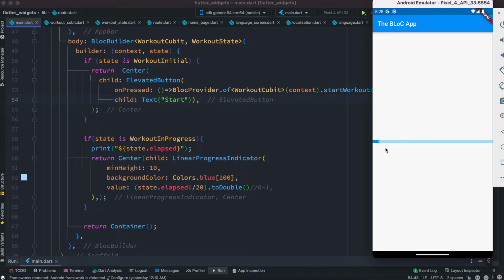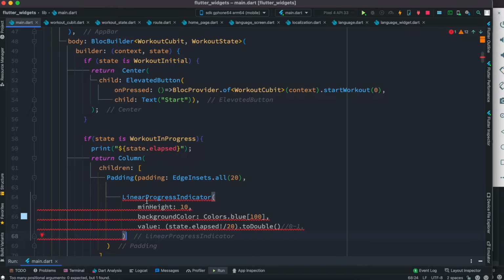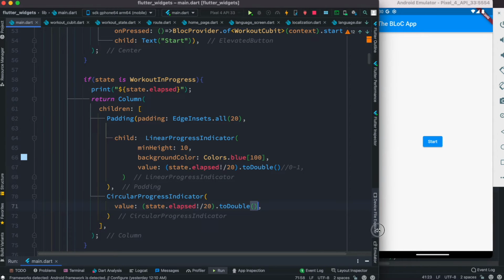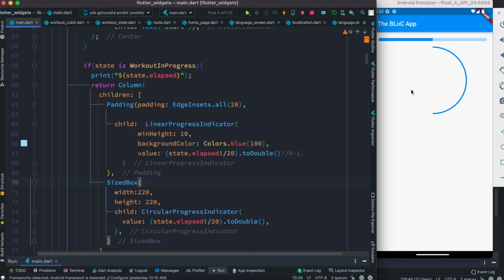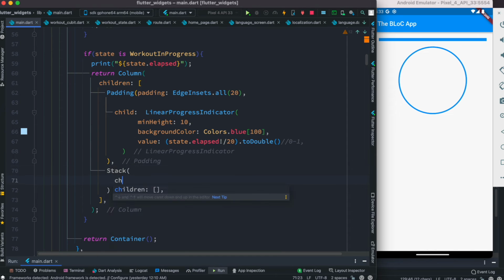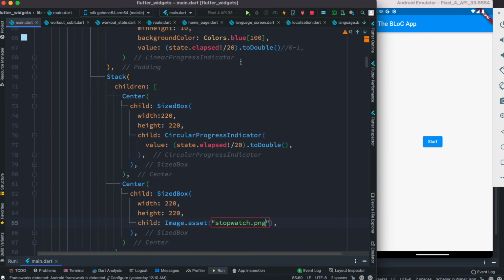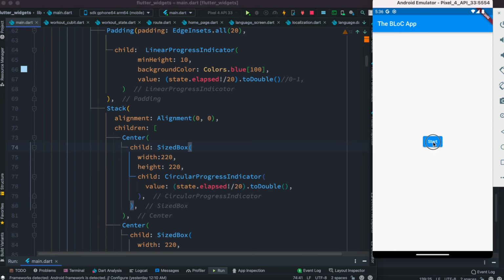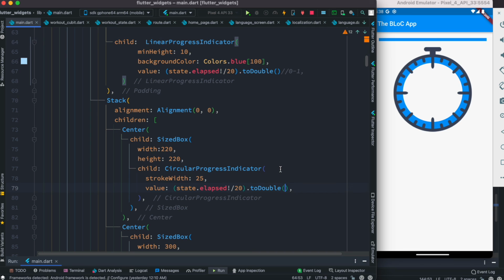Flutter Circular Progress Indicator Animation With BLoC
Learn how to make a circular progress indicator animation with BLoC Pattern.